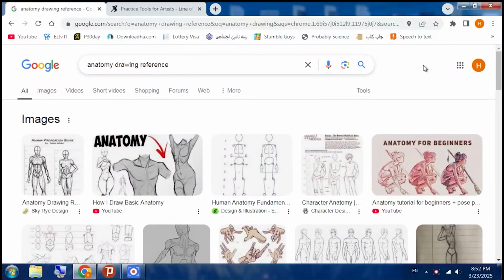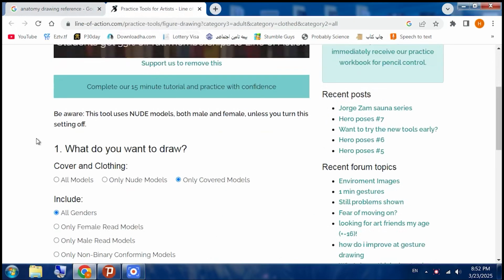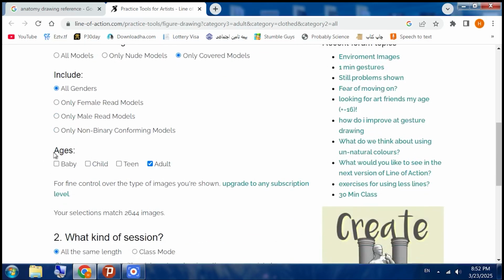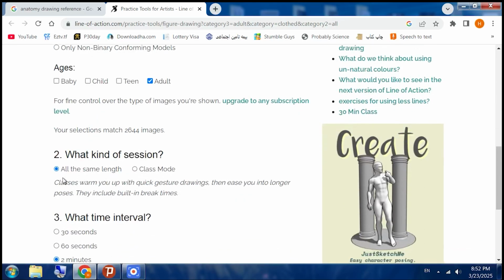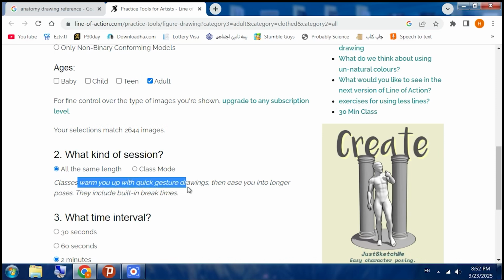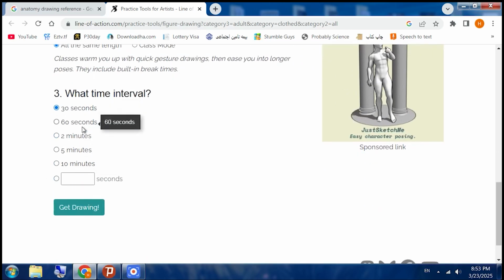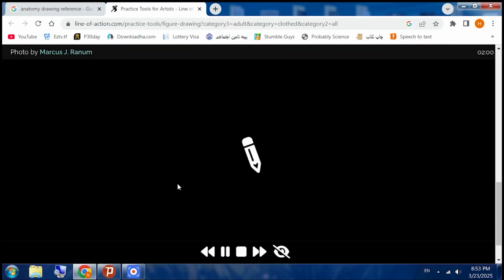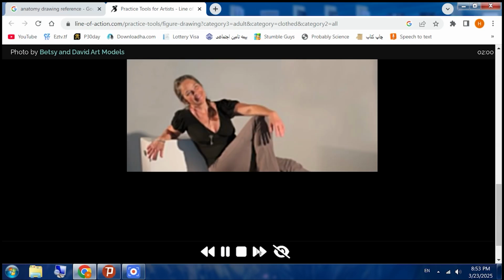Learn How to Draw| Lesson 1| Lines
In this video we will star by introducing you to the basics of becoming an artists and I will present you with various practices that you can use to establish a firm base in your art journey. So, follow along and I would appreciate your like to support the future of this channel.